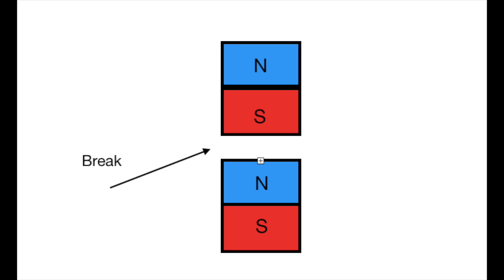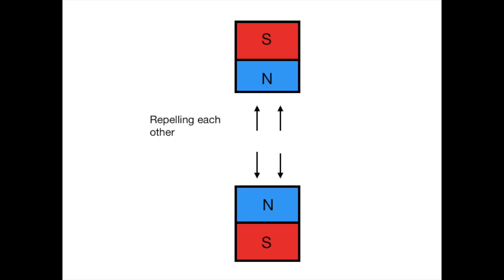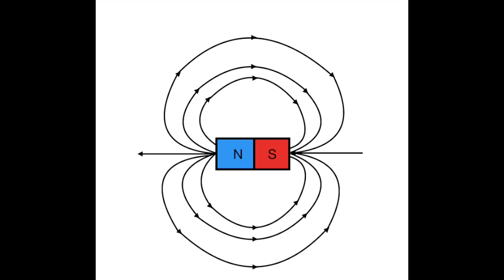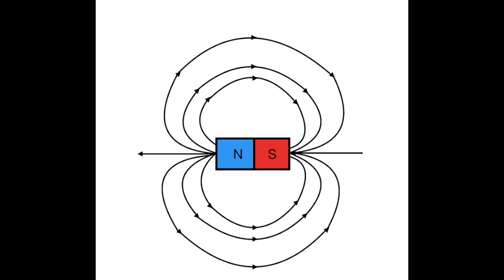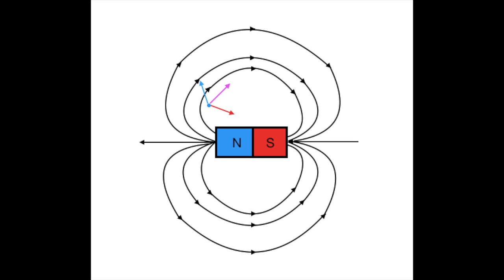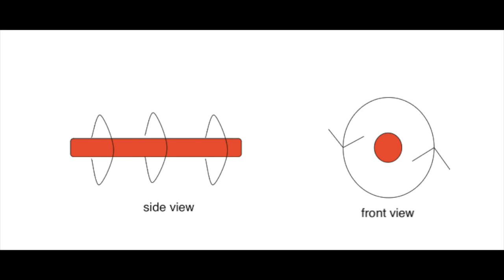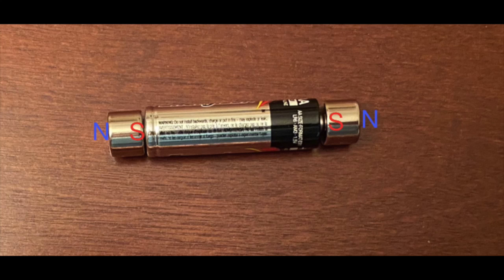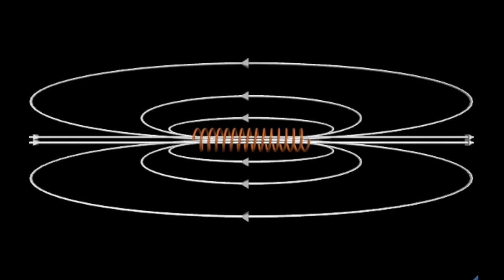train edpuzzle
This video is about train edpuzzle